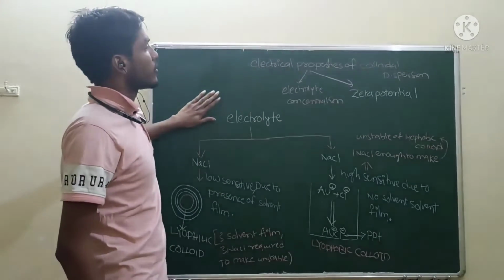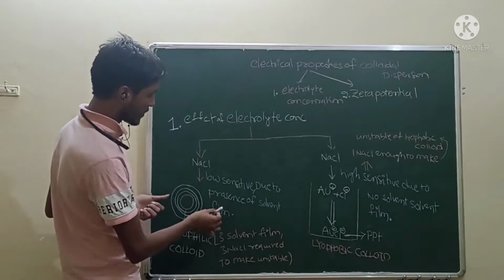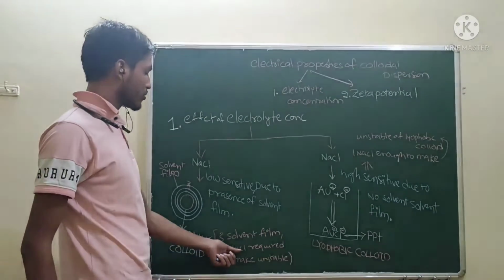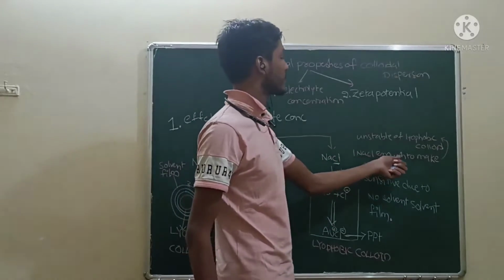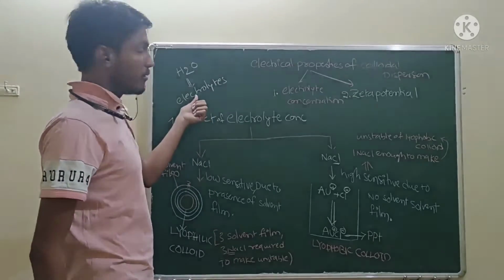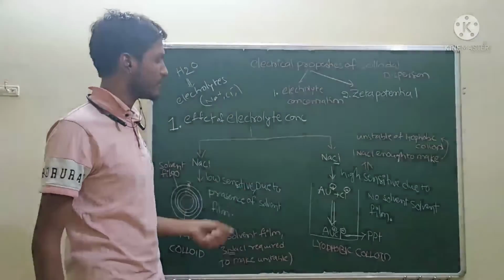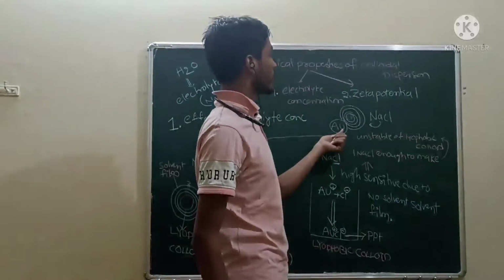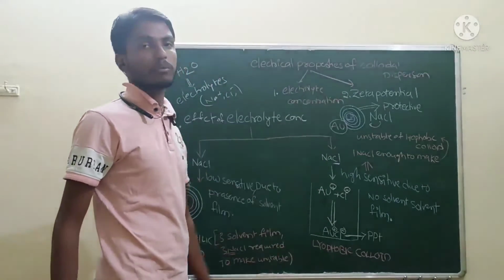effect of electrolytes in colloidal dispersion- electrical properties